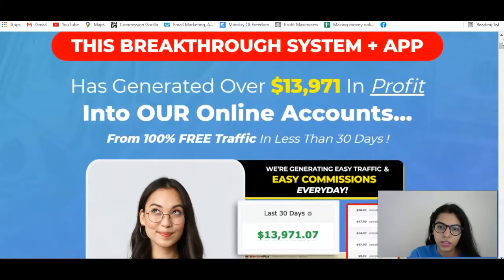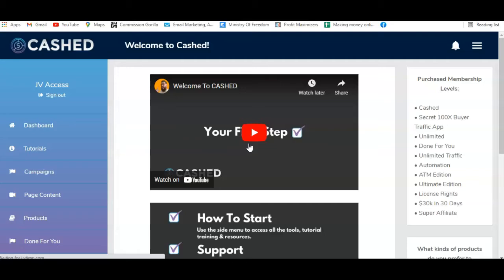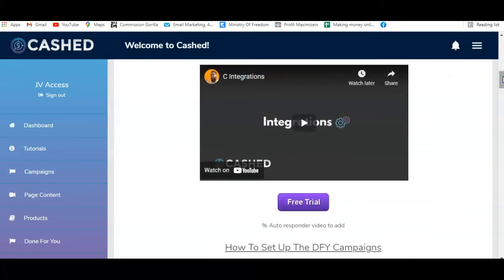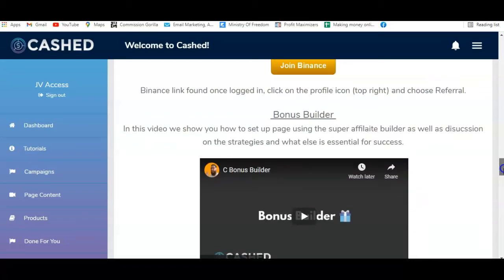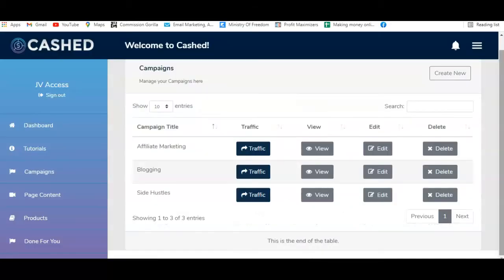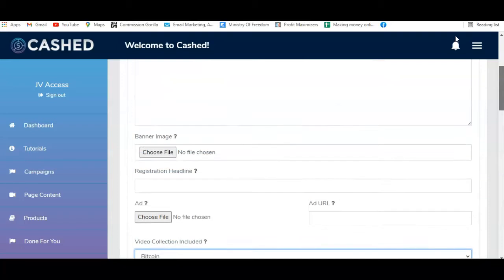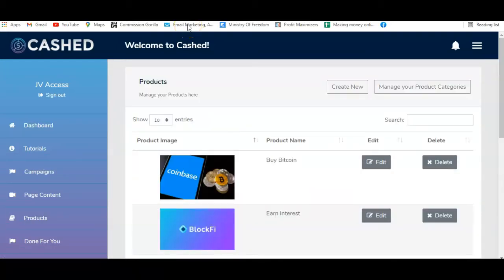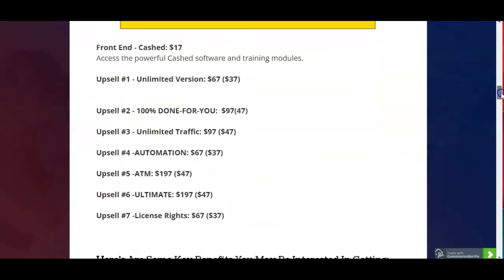Cashed Review And Demo Video💯 ⚠Warning ⚠Exclusive Bonuses Not to Be missed Out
Thanks for checking out my cashed review.
CASHED is a cloud based app that creates 100% Done-for-you courses/membership style sites using other peoples content/videos that you can legally monetize for leads, sales, commissions!

This clever app sets you up with multiple ‘profit factories’, each consisting of a lead generation page and monetized website.

The monetized website is essentially a membership style website, which is filled with videos from ANY YouTube channel or playlist.

If You click on the link in this youtube discription I may receive a small commission, My reviews are always in your best interest and i always give the honest opinion of the product.